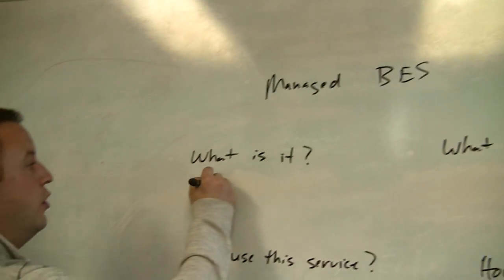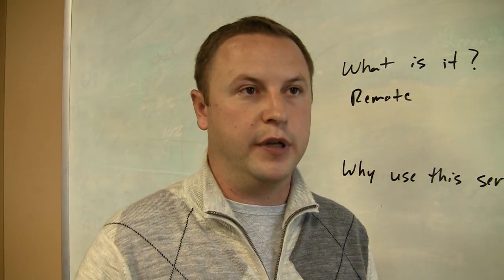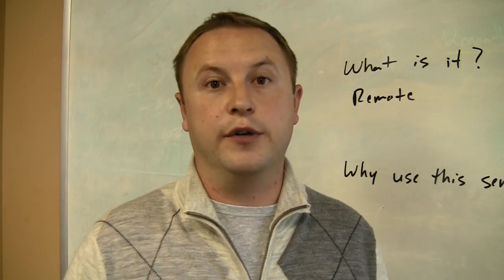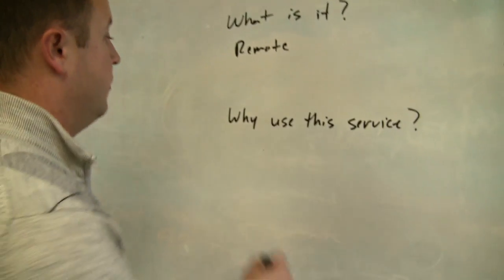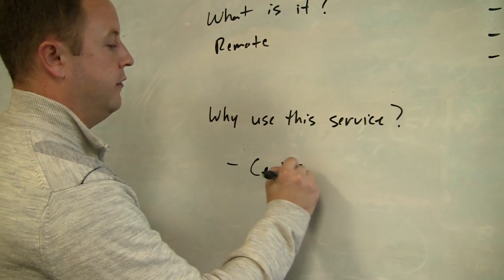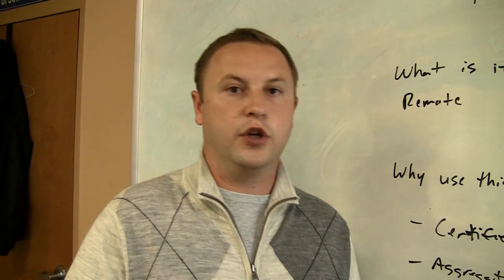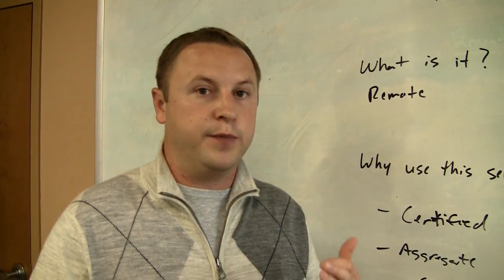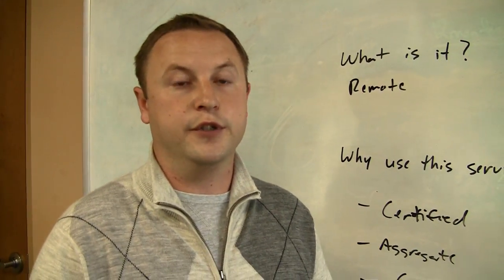Vox Mobiles Managed BES Service.mov